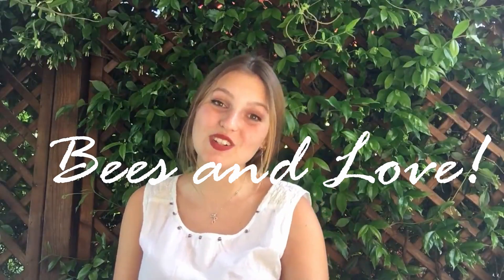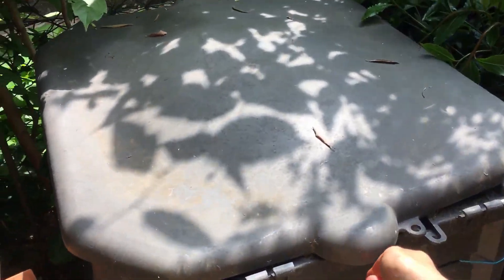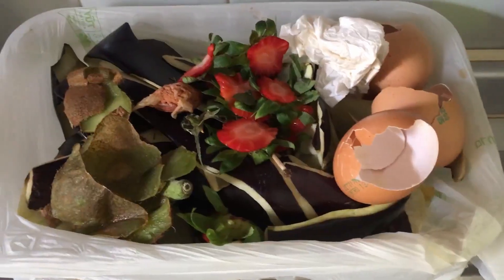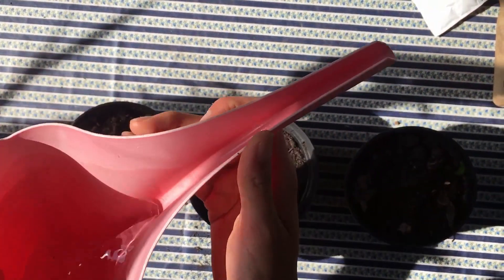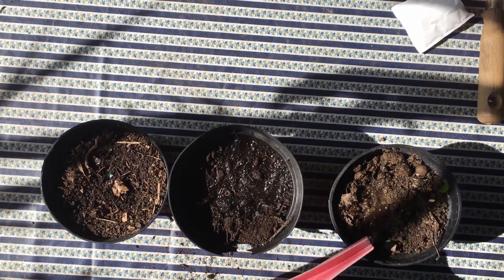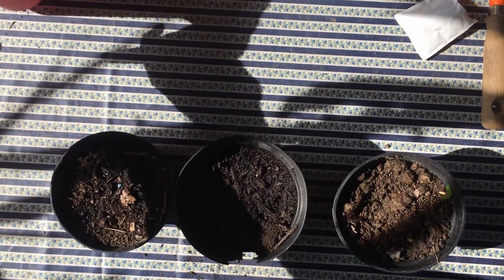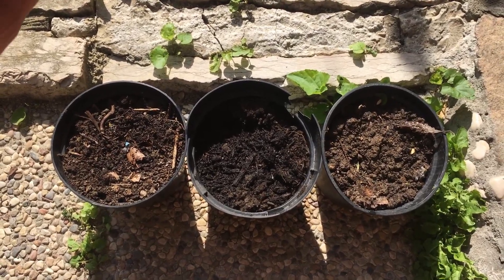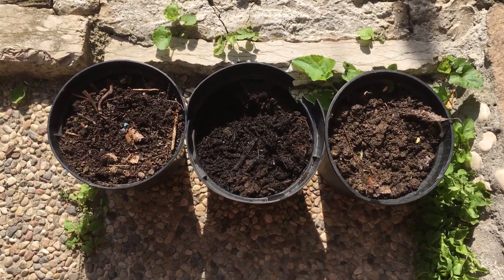Soil vs Compost vs Potting Mix: what's best for your plants? + Easy DIY jar soil composition test.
In this video, I outline the main characteristics of the different types of growing materials. Soil, or topsoil, is super cheap but may lack nutrients. Potting mix is designed to contain everything you need (including wood chip, peat moss and perlite / vermiculite) for home gardening projects and plant pots. Compost is a great mix of nutrients and you can make your own with a compost bin or vermicomposting system! In the second half of the video, I will attempt a simple soil composition test with just a mason jar, dishwashing detergent and water! Try this on your own soil to find out whether your soil is good for growing and whether you have more loam, clay or sand in your soil! This is my second video, so let me know anything you would enjoy seeing in the comments! My goal is to create a channel for young people who want to learn how to grow edible produce without the need for a garden, special equipment or expertise!